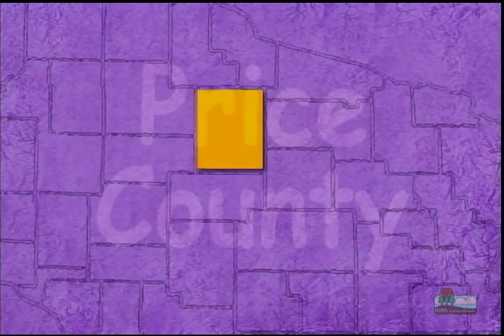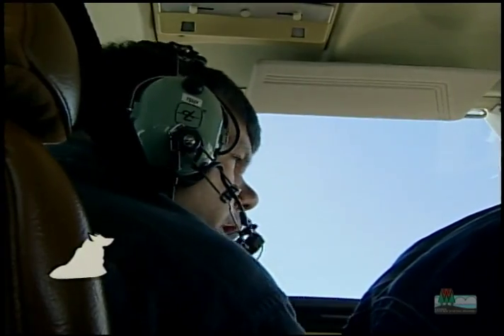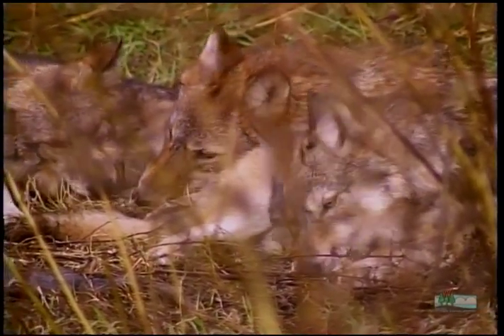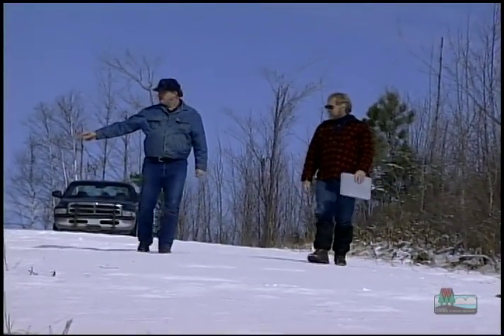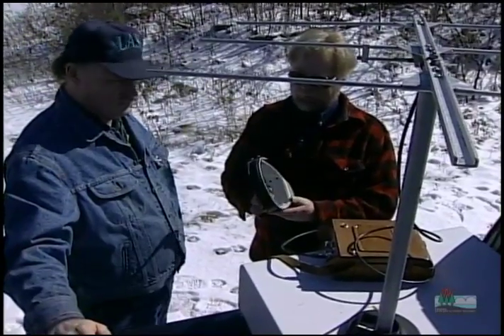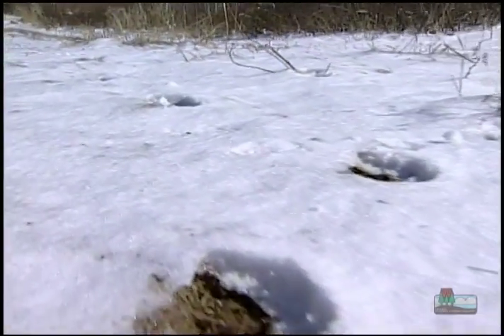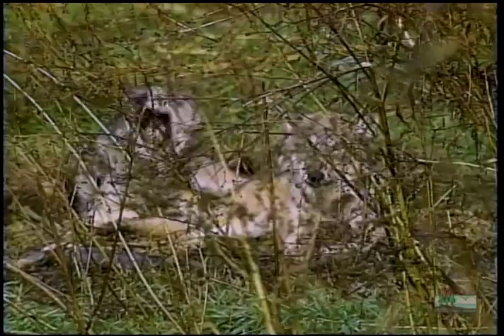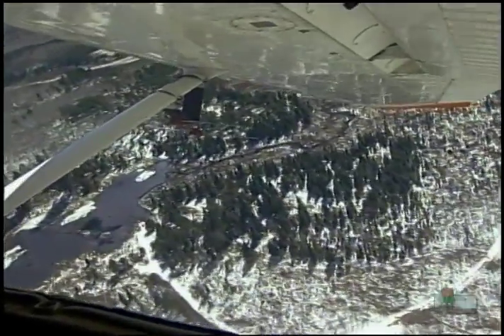Wolf Tracking - into the Outdoors episode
View Wisconsin wolves and watch biologists track wolves from the ground and the air in this video from 2001.